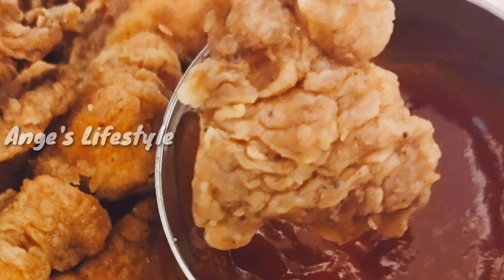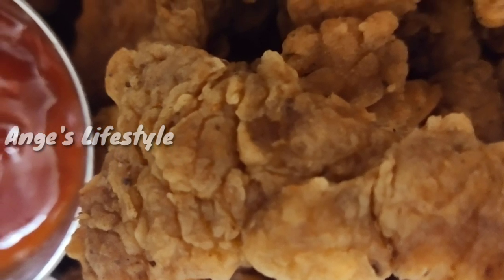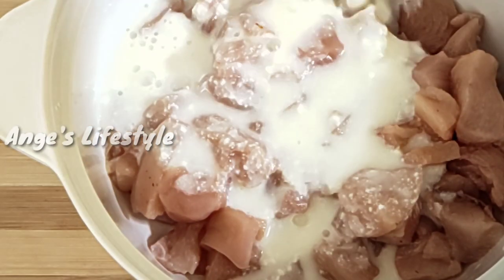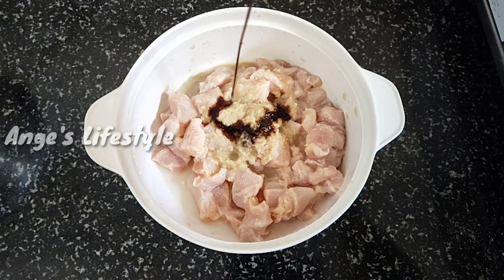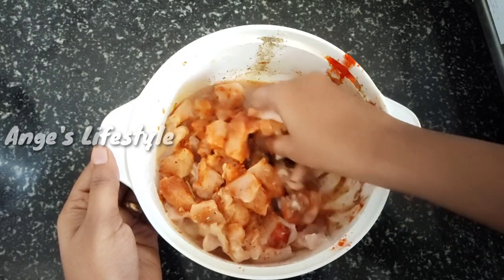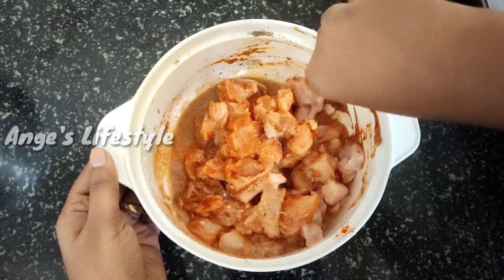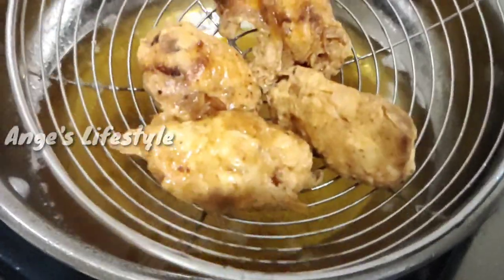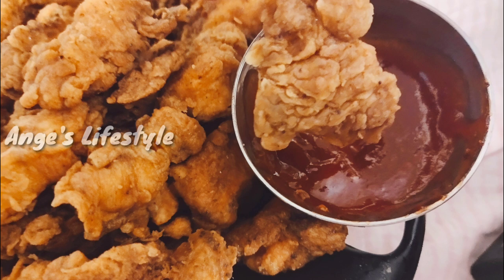KFC CHICKEN RECIPE IN TAMIL/ KFC சிக்கன் செய்முறை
Hi...

This is Angela..
In this video, I've shared KFC chicken at home. It is super crispy and crunchy.

Deals from Amazon

All you need is :
-Boneless Chicken - 500gms
- Buttermilk - 1 1/2 cups (marinade it for 1-2 hrs)
- onion -1, ginger - 2 inch , garlic - 5-6
- italian mixed herbs - 3tsp
- tomato sauce - 2tsp
- soya sauce- 1tsp
- vinegar - 1tsp
- chilly powder - 1 tblspn
- salt - as per taste
- pepper powder - 1/2 tblspn

Egg - 1 (optional you can use water as well))
Maida - 1 1/2 cup (aprox)